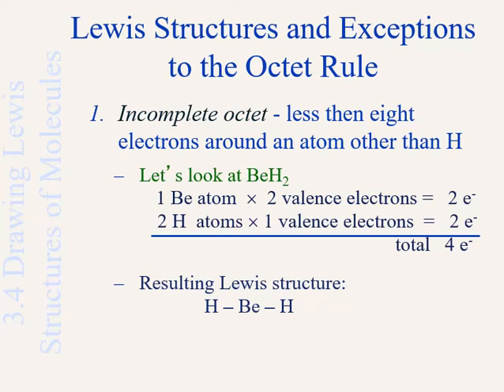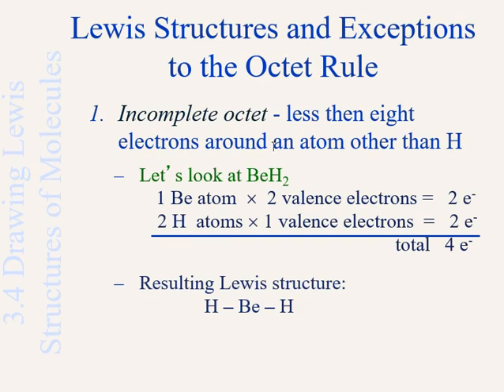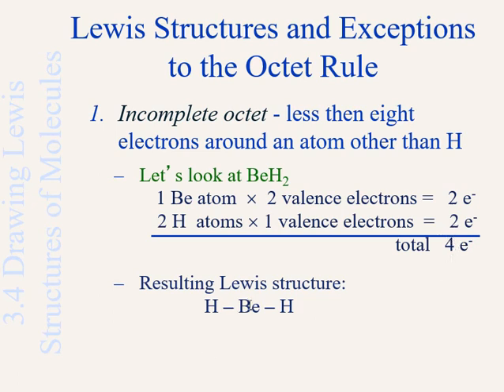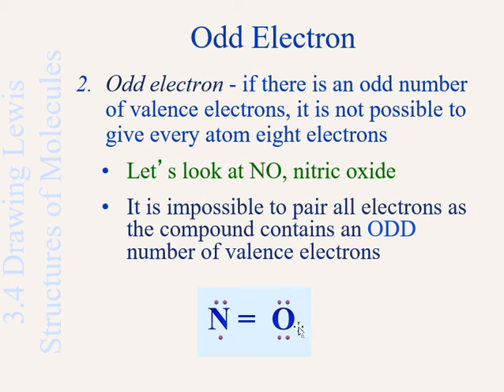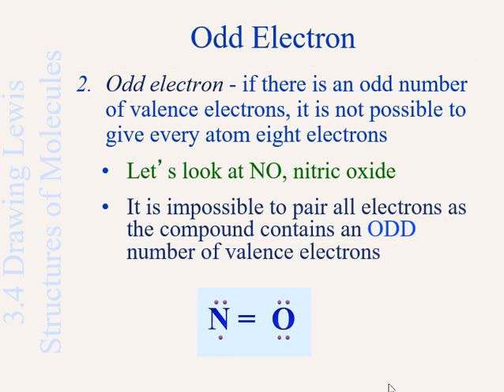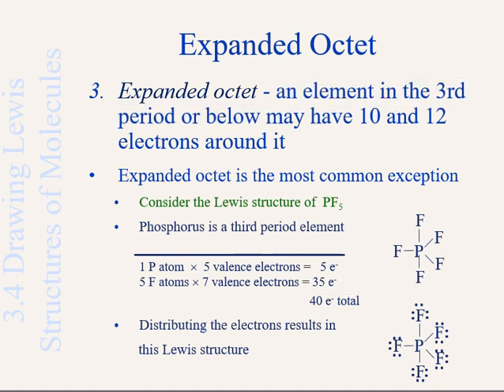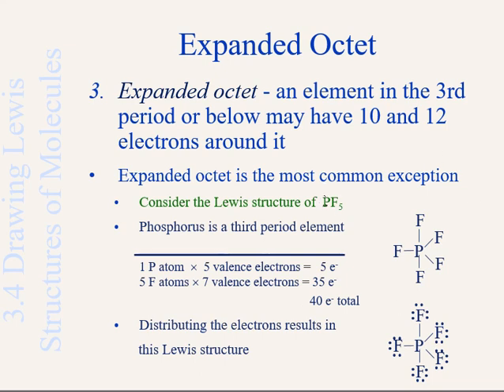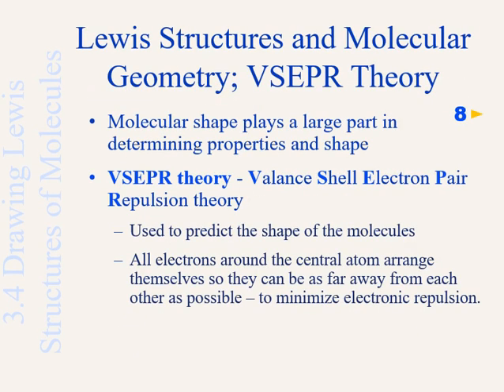Exceptions to the Octet Rule